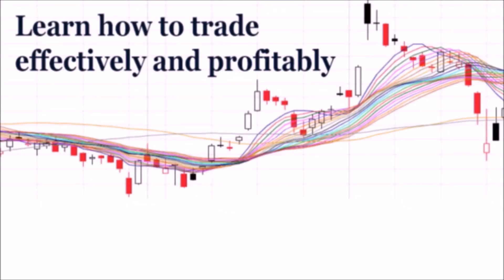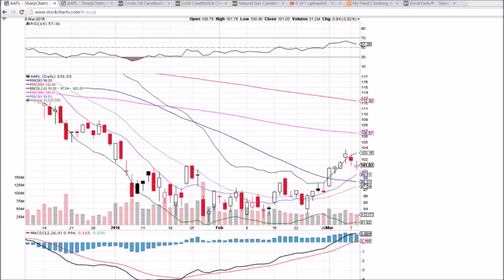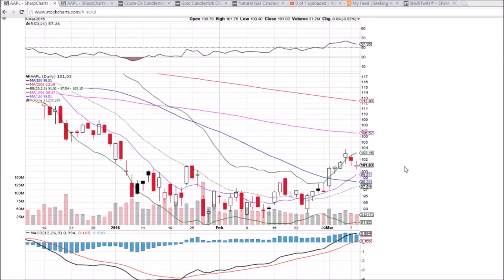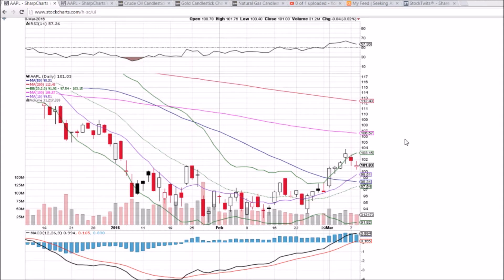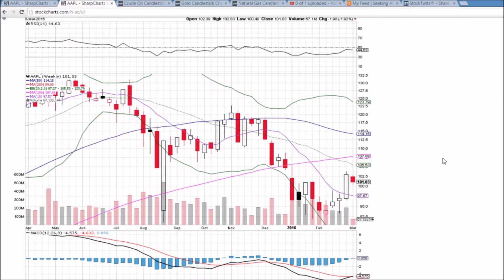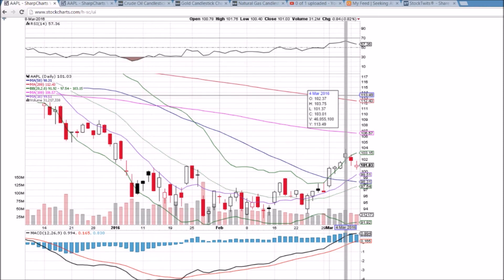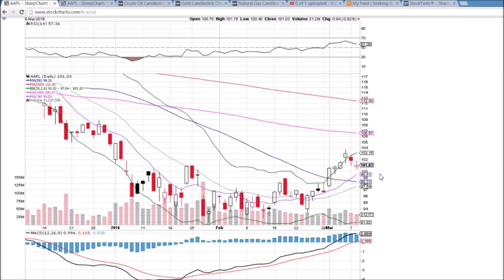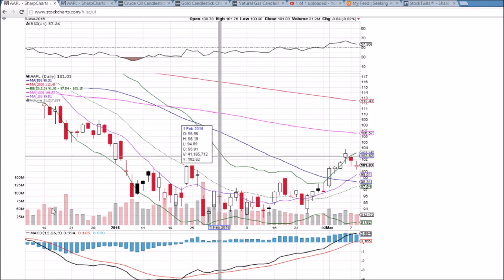AAPL Technical Analysis Video 3/8/2016